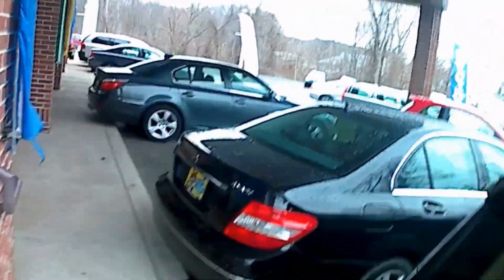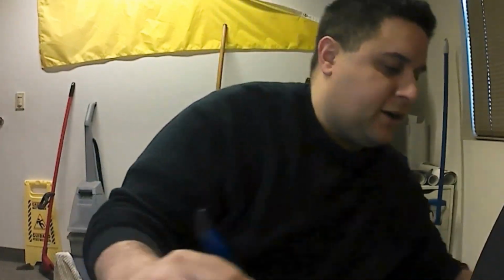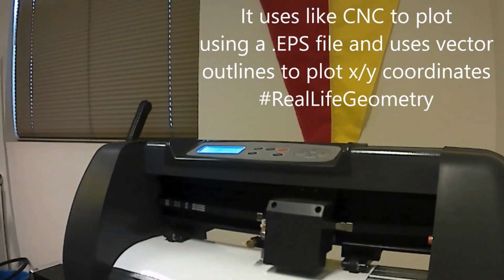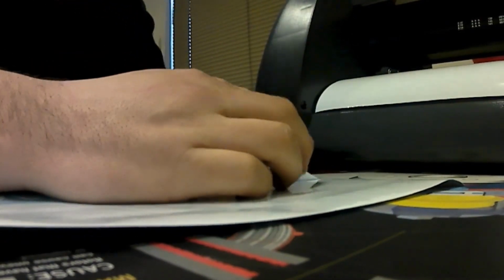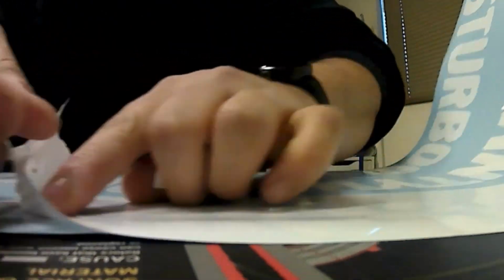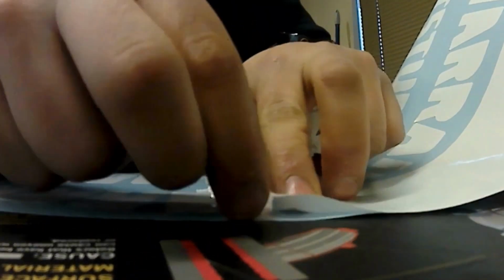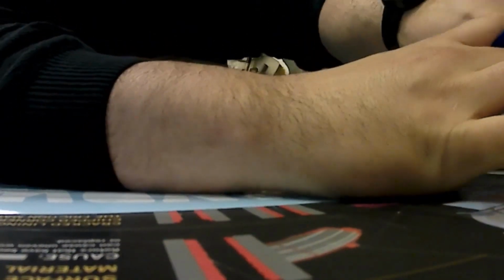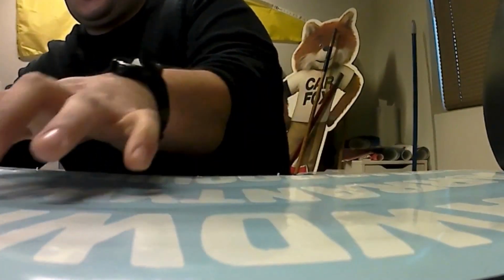Oh Lord, won't you buy me a Mercedes-Benz - 1/27/17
My daily commute,  vinyl plotter real world geometry, rare car, rare car